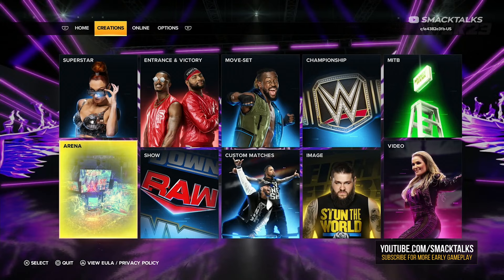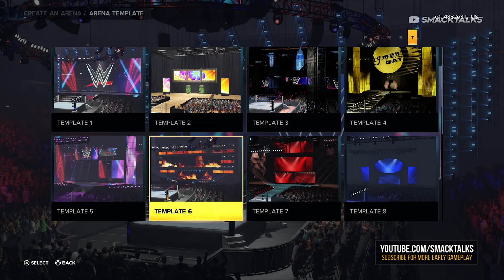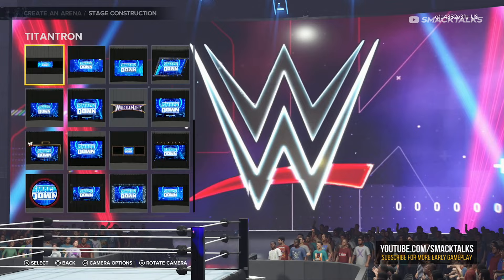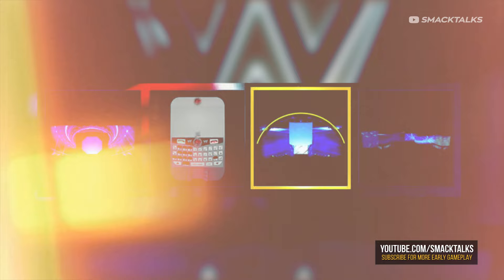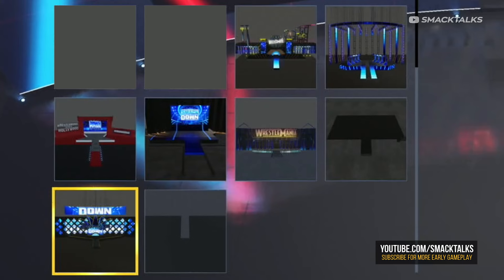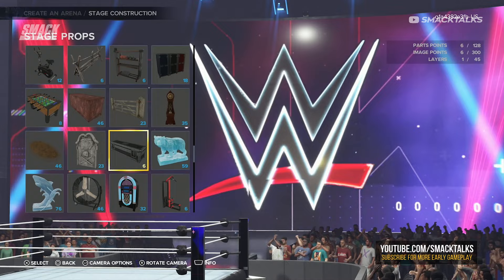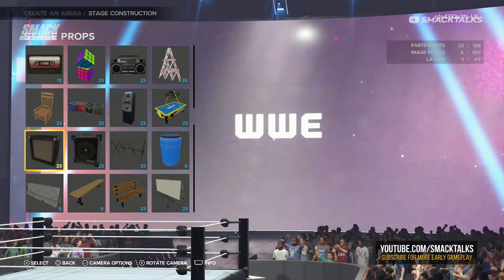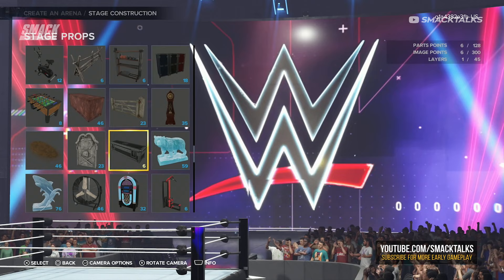WWE 2K23 Create an Arena Updates! (New Stage Parts & Props Added!)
Here's the first look at Create an Arena in WWE 2K23 as we run through all of the new items!

New items added to Create an Arena include all of the stage parts for the new RAW and Smackdown trons, NXT 2.0 and even some of the WWE 2K22 showcase arenas like Cyber Sunday 2008.

The biggest new updates come in the form of 92 new stage props, as 2K have included a huge selection of props that include backstage elements such as equipment boxes, lockers and gym equipment, as well as several props from previous games such as the giant inflatable Unicorn and Pancakes that were featured in the New Day arena in WWE 2K20.

Also added are new buried alive elements including gravestones and a mound of dirt, as well as the TV that was used in last year's hidden Bray Wyatt Firefly Funhouse arena.

What do you think of the updates to Create an Arena in WWE 2K23?